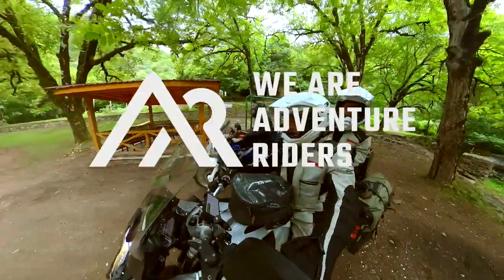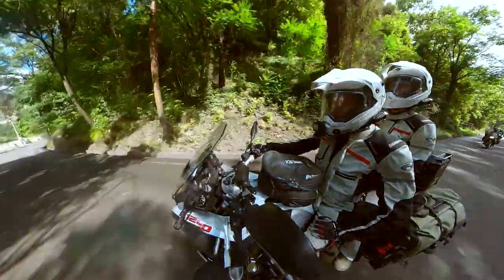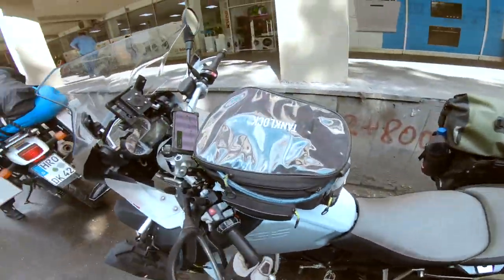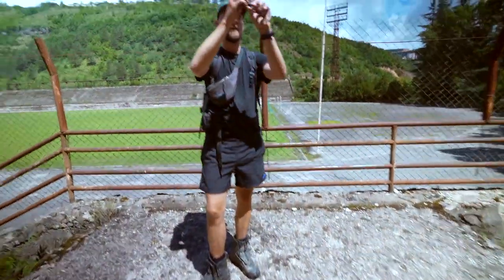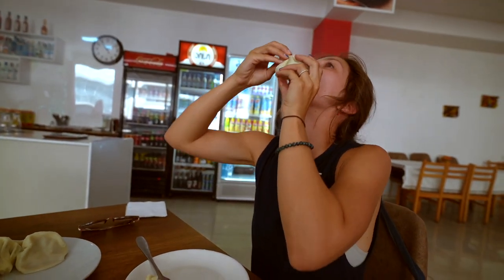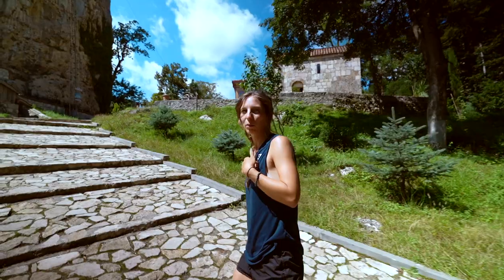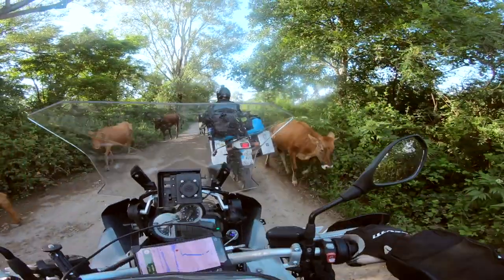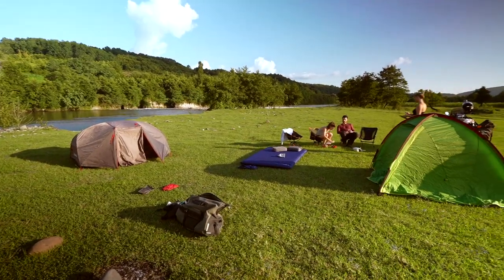Soviet-era GONDOLA too DANGEROUS to ride?! (Chiatura, Georgia)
In this episode of We Are Adventure Riders, the Georgian journey continues to the strange, yet intriguing, soviet-era mining town of Chiatura. Whilst not on the main tourist route, this old industrial town is well-known for it's series of cable cars connecting the main town with the surrounding mines and upper suburbs. These gondolas were built in the 50's and appear to have not been maintained since, and only very recently deemed too dangerous for use! Sadly, we were not able to experience a ride - but maybe it was for the best!

In Chiatura, we seek out some tasty khinkali, the delicious Georgian meat dumplings, with plum sauce, tkemali - Lucie shows us how the locals eat them!

Next up, a short ride to the Katskhi Pillar, where we find a monastery built on top of a 130ft tall limestone pillar! Ruins underneath the existing monastery date back to the 5th century - how did they build up there 1500 years ago?!

Finally, a short ride ending with some light off road, to a beautiful wild camp next to a hot spring and cold river - perfect!

CHAPTERS
0:00 Intro
0:30 Leaving Camp
1:46 Chiatura
4:30 Khinkali Feast
5:30 Back on the Road
6:04 Katskhi Pillar
6:58 Riding to Camp
8:27 Hot Spring Wild Camp
9:11 Next Episode Teaser